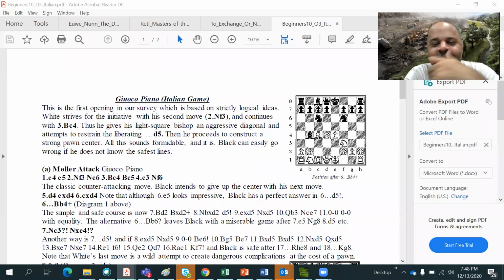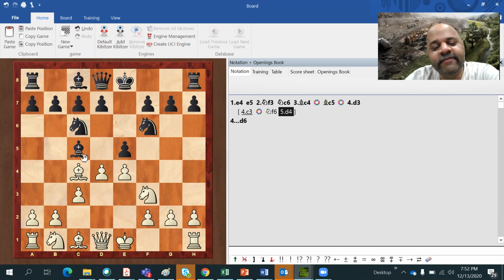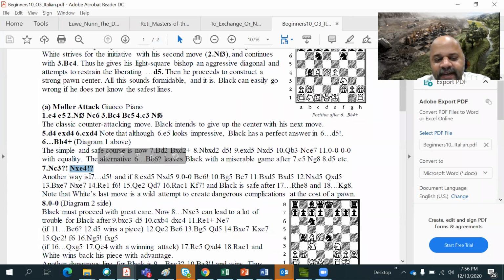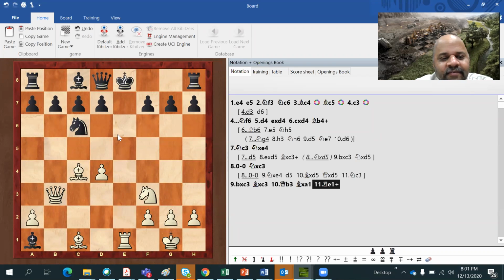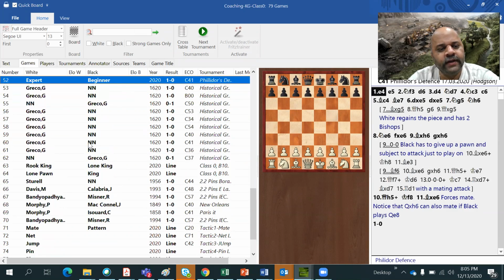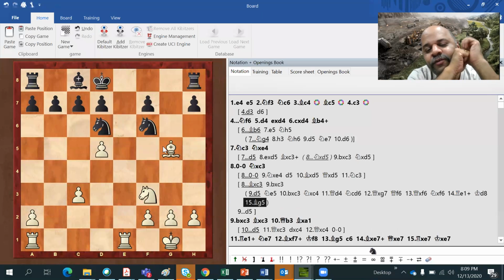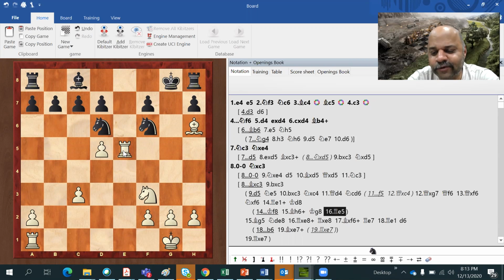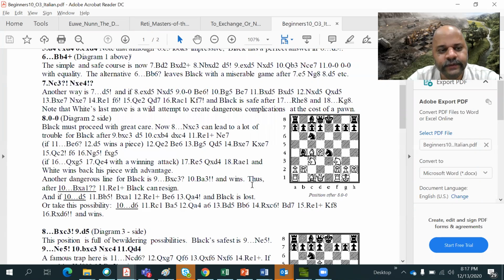L2 Chess Wk13 - Italian Game Part 1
We look at the wonderful world of the Italian Game and superb tactics as espoused by Greco in 16th Century, 19th Century Masters and later on by Keres.